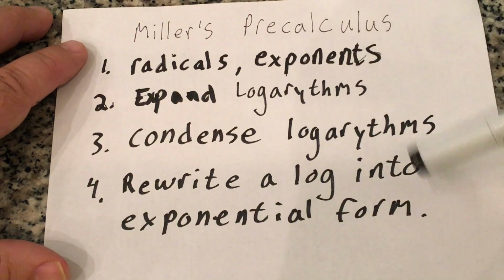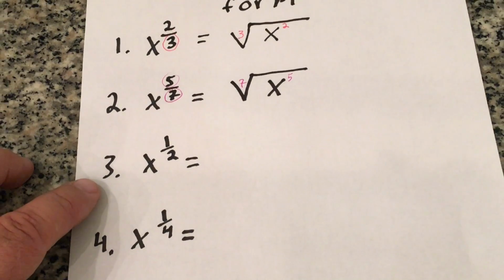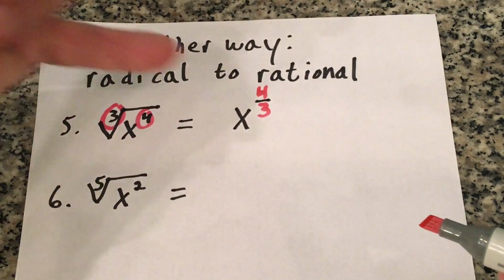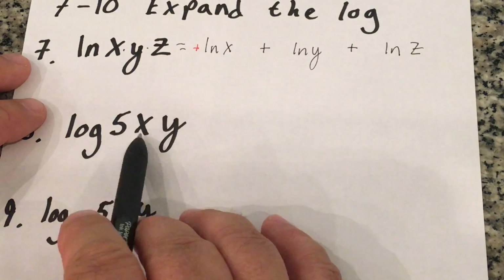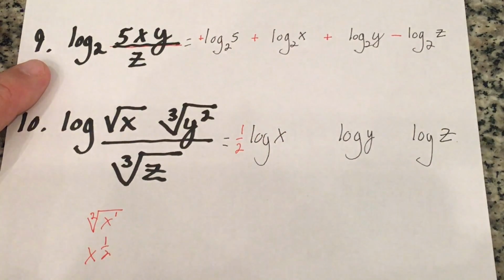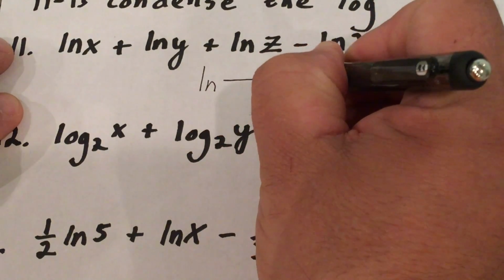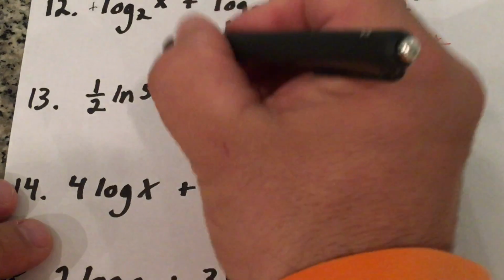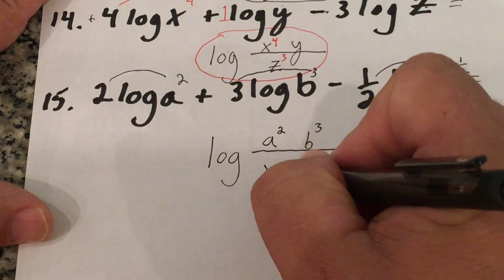Intro to logs, 1convert, 2expand, 3condense, normal speed